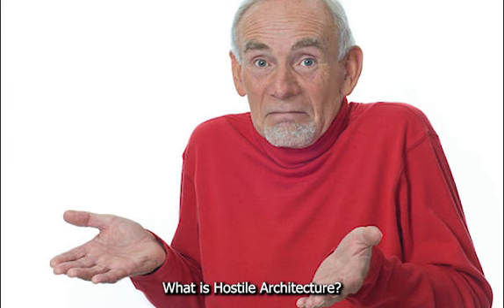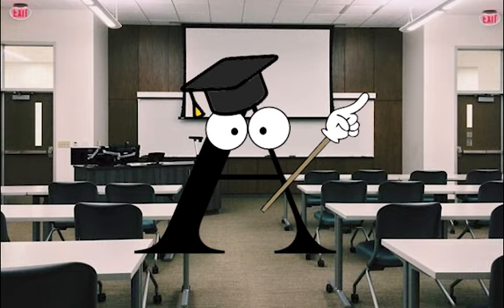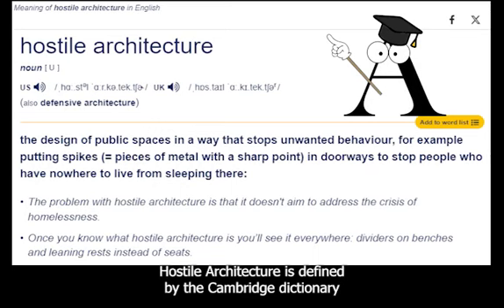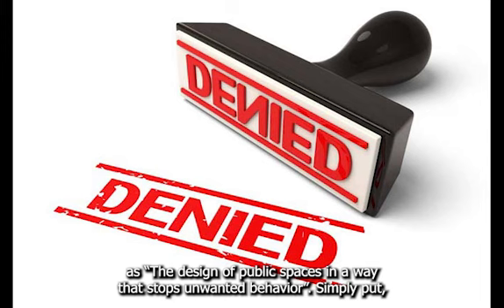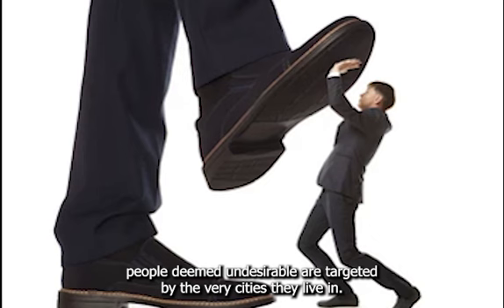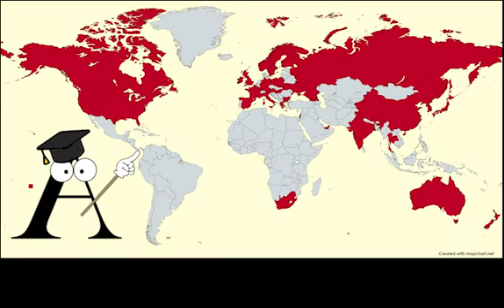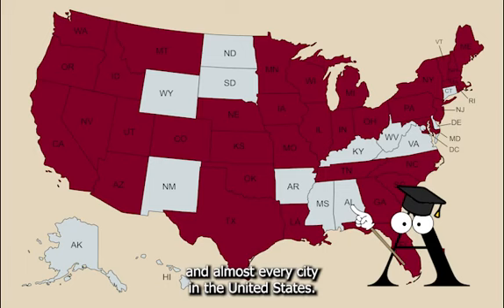Hostile Architecture a History Lesson by Professor A!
This is a quick dive into the history behind hostile architecture and the ways it is used today.